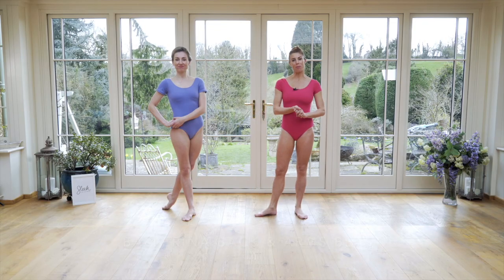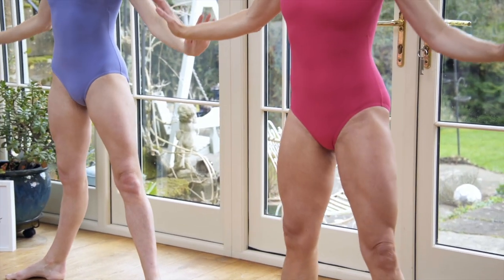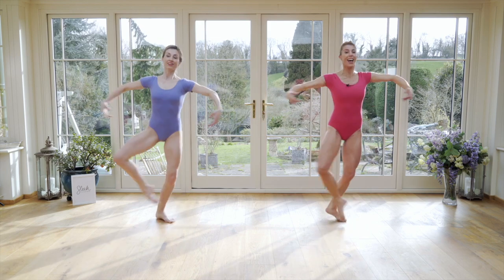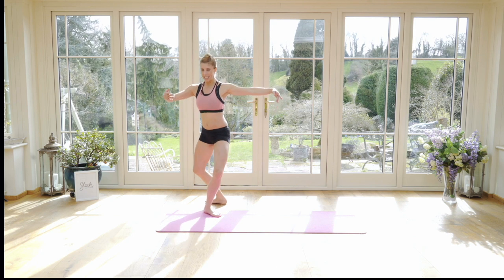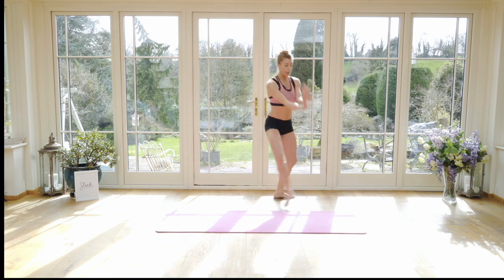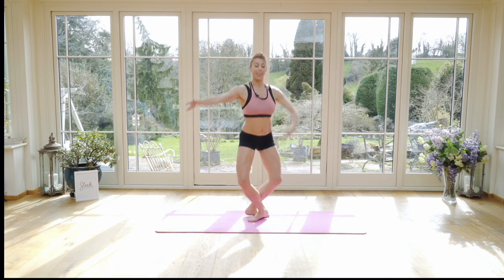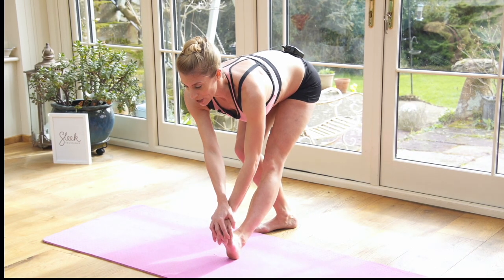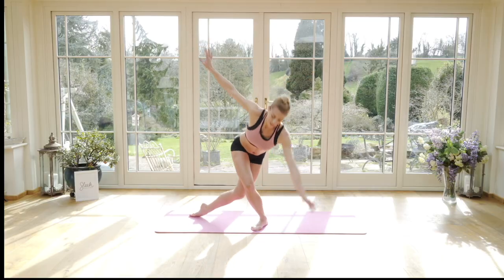Cardio Ballet Blast Workout Duo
2 NEW 10-minute ballet blast workouts. Ballerina Back and Arms and Cardio Ballet Blast are short dance-filled, full-body benefiting workouts. They use classical port de bras and balletic allegro to shape and tone your lower and upper body whilst raising your heart rate and burning calories.